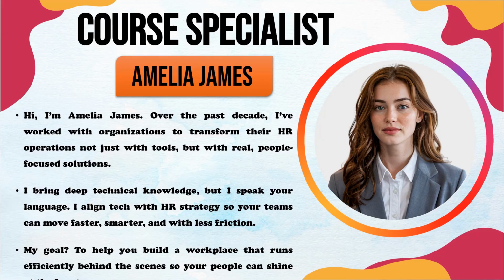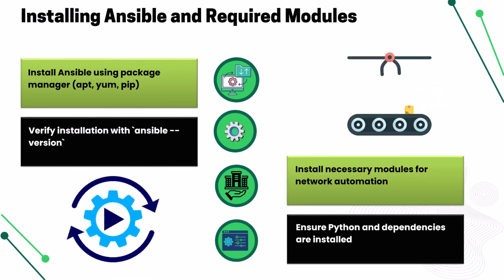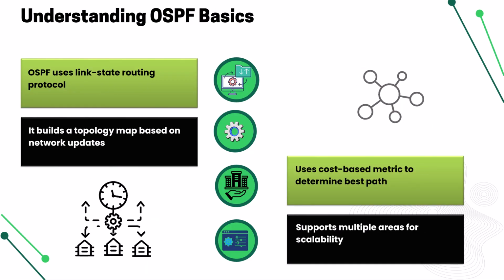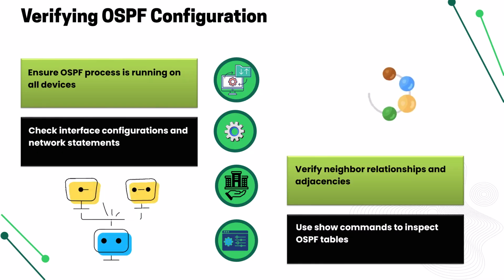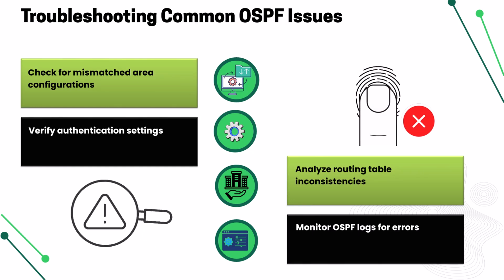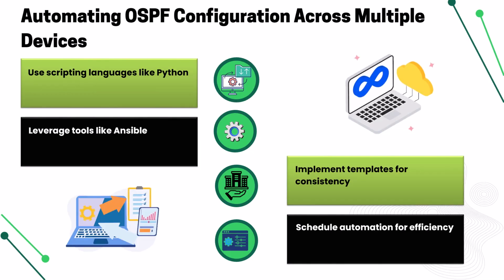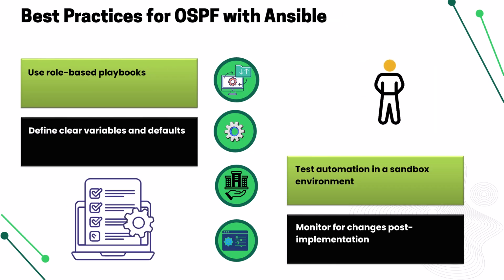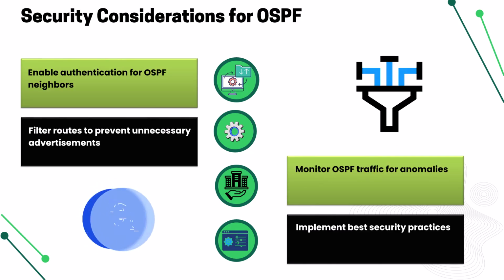how to configure ospf using ansible 984